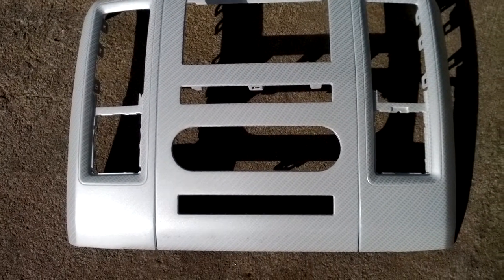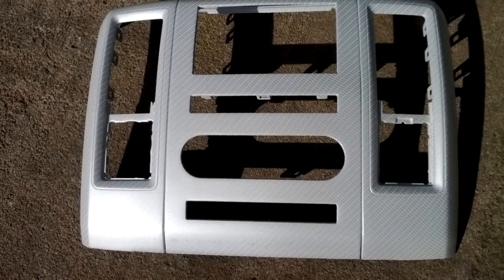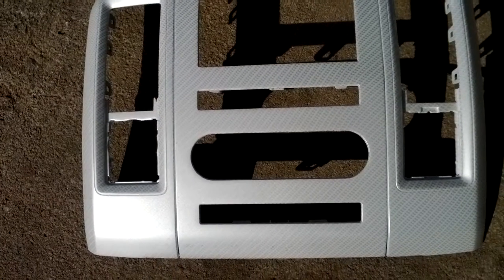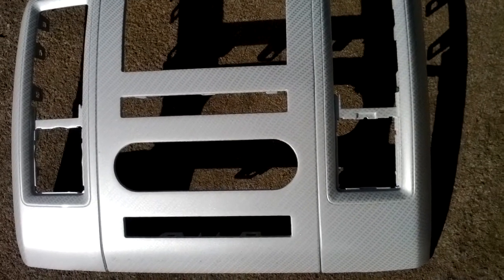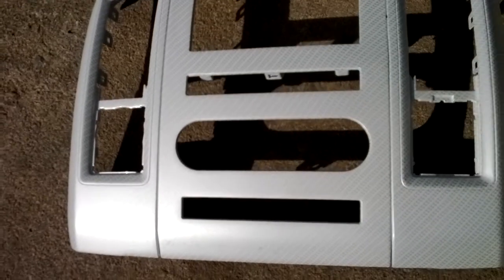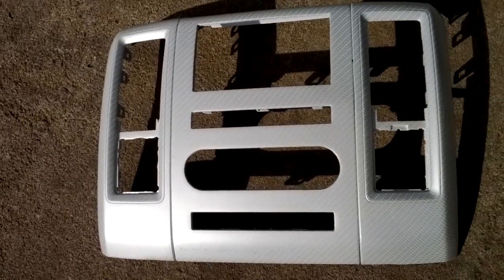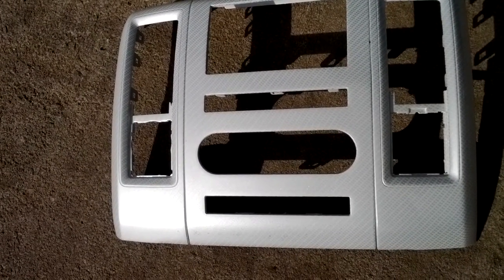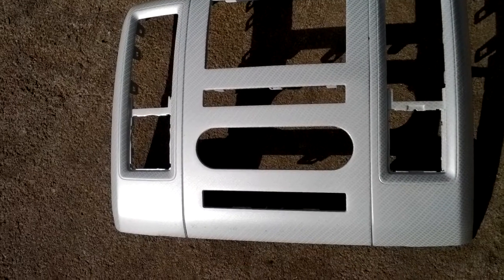09-13 Dodge Ram double DIN white, HOK Pearl, silver carbon fiber hydrodip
This is a 4th Gen Dodge Ram dash bezel professionally modified for a double DIN, base coated white, sprayed with House of Kolor pearls, dipped in silver carbon fiber and clear coated.